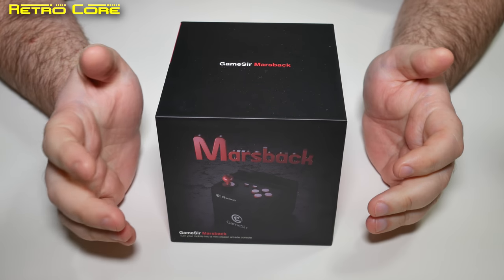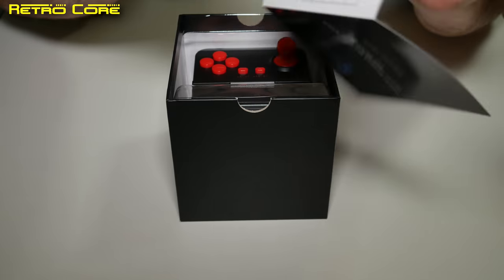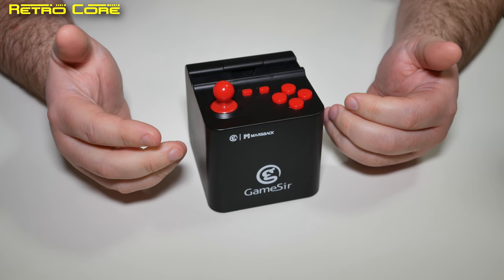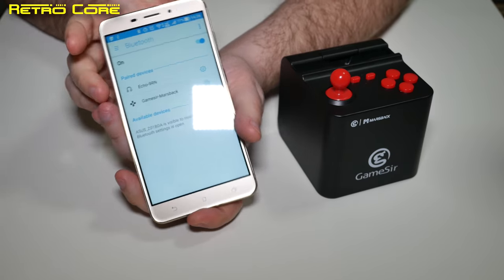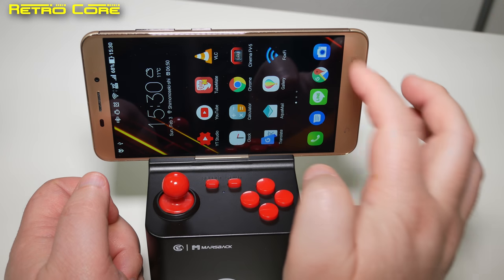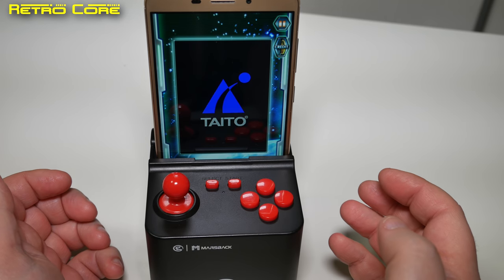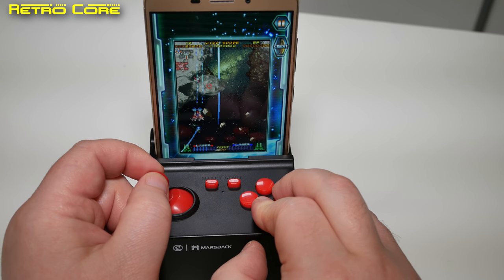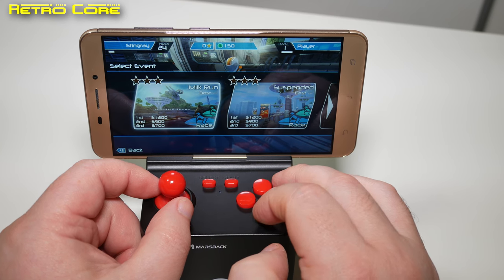Marsback - Pre-production Review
Introducing the Marsback controller from GameSir.
This pre-production unit was sent to me by GameSir for review.  It is described as a unit that can change your smart phone in to an arcade machine.
Can it really?  Watch on to find out.  Alternatively feel free to check out their Indiegogo page right

EDIT - The Indigogo campaign has ended.  Here is a direct link to purchase the Marsback